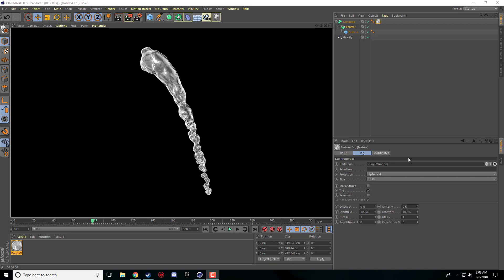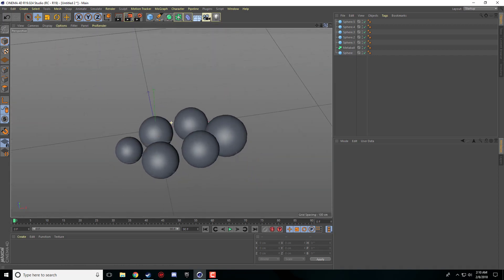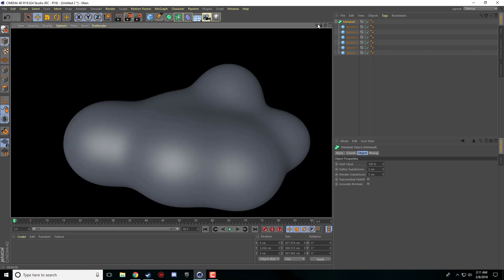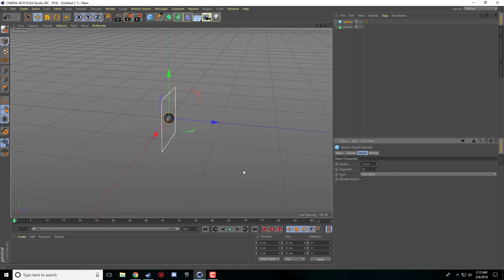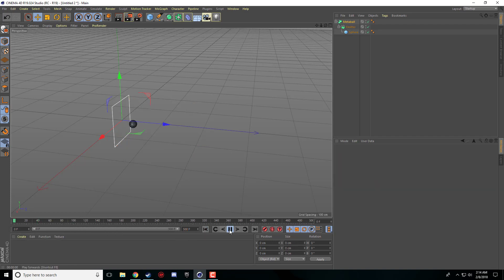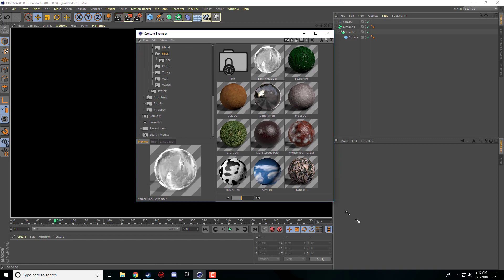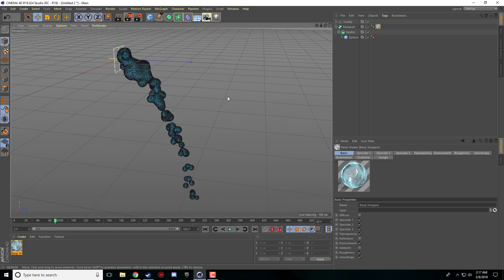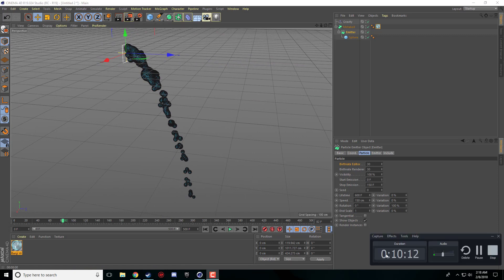LETS LEARN CINEMA 4D R19 - WATER AND METABALL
In this tutorial ill be teaching you how to create a water appearance in Cinema 4D.